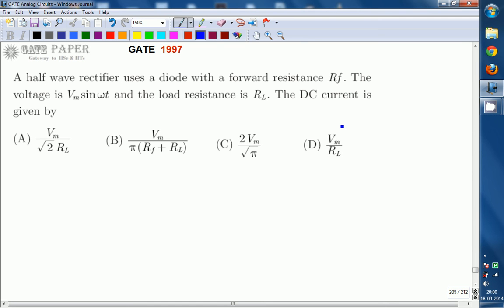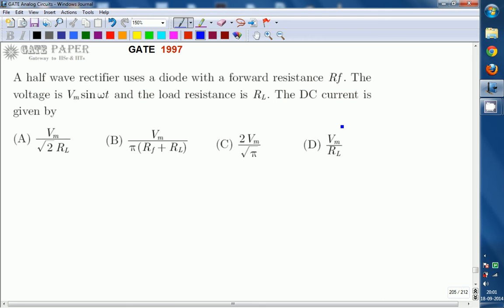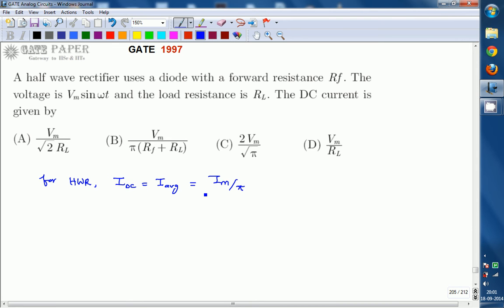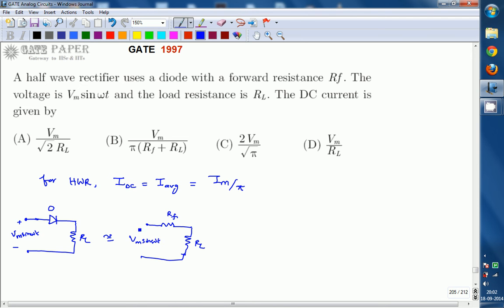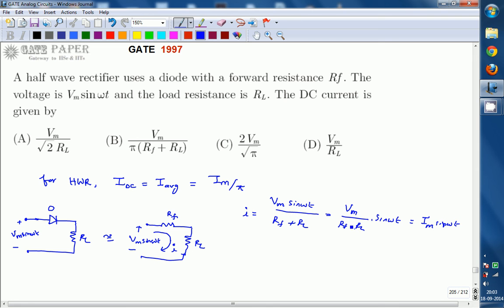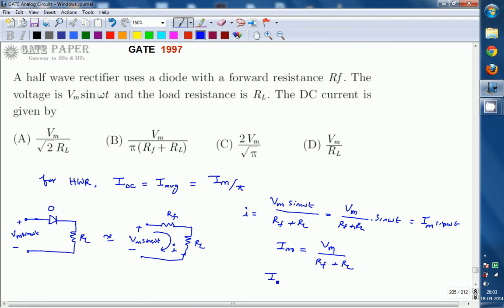GATE 1997 ECE DC current of Half Wave Rectifier